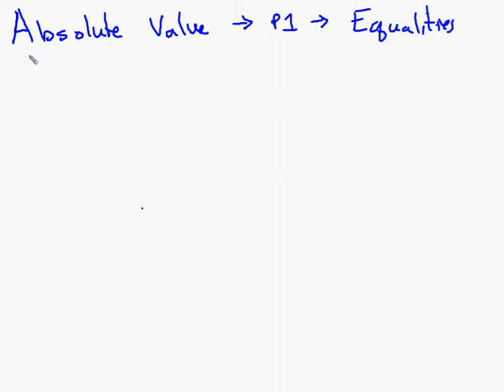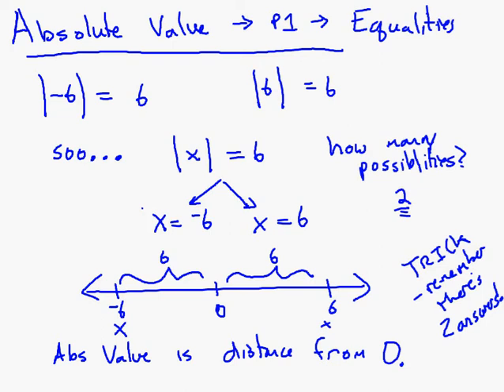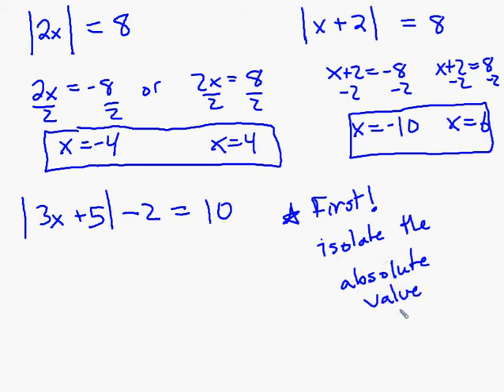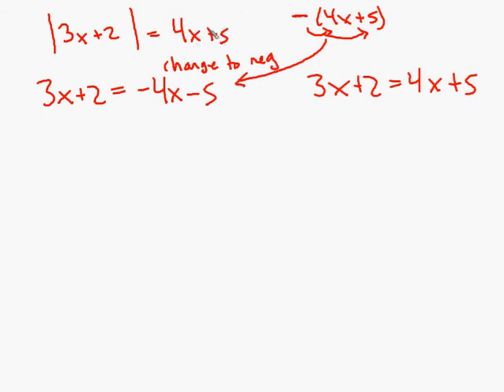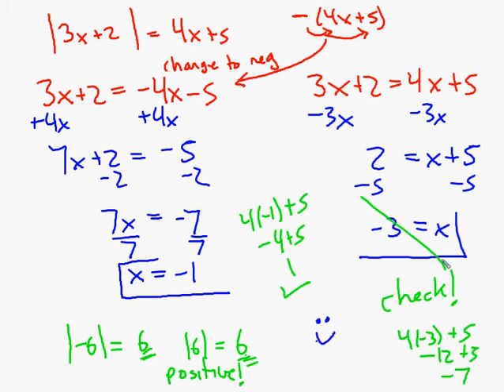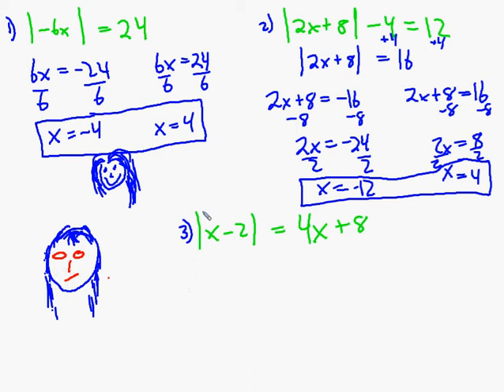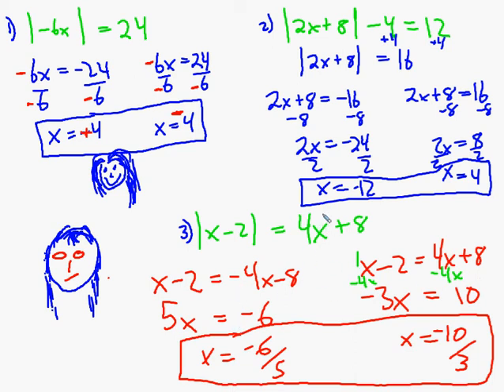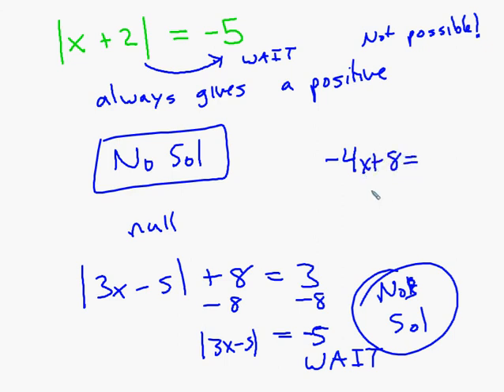Algebra 2 - Chp 1 - Section 6 part 1